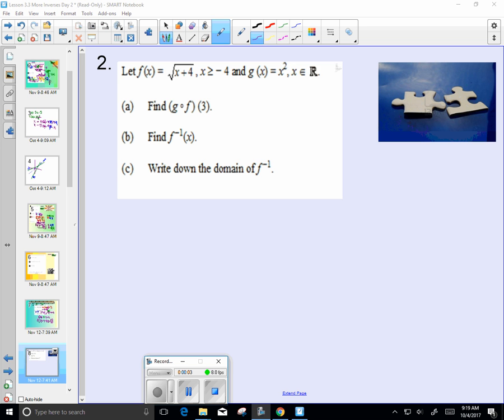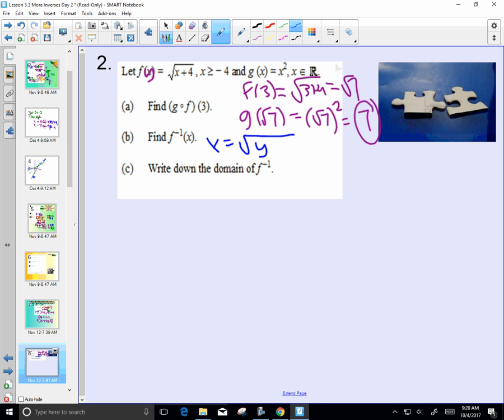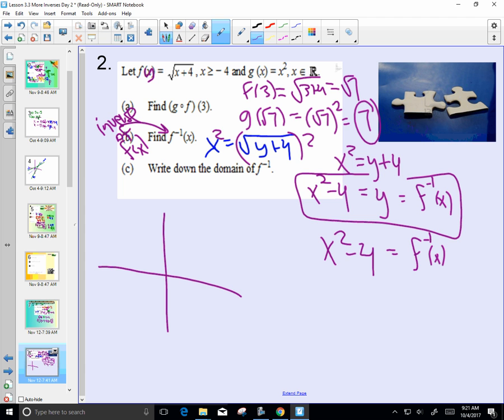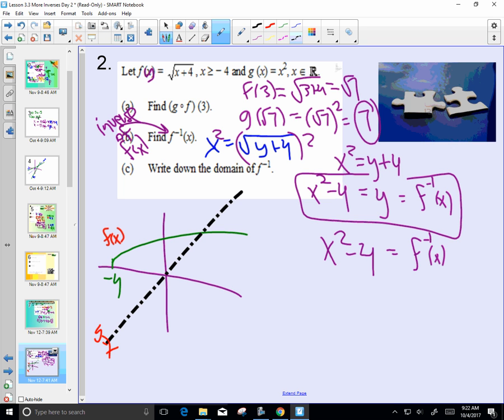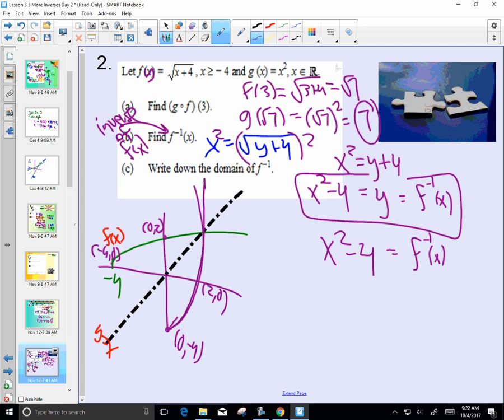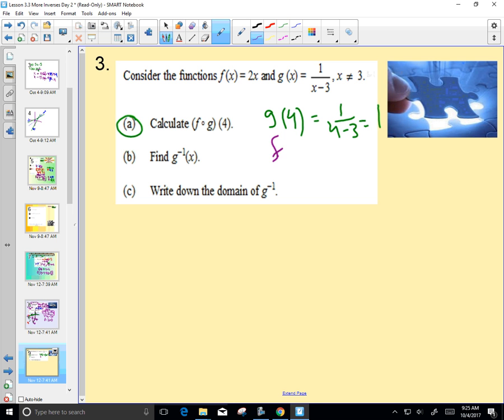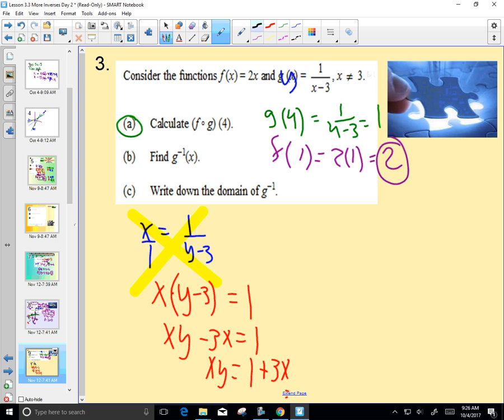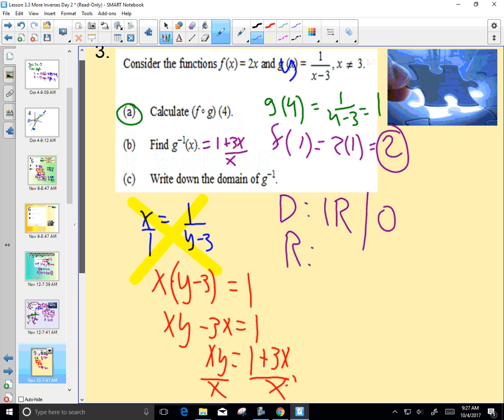HPC Combo Inv & Composition 10 04